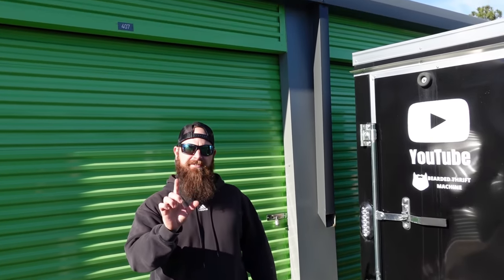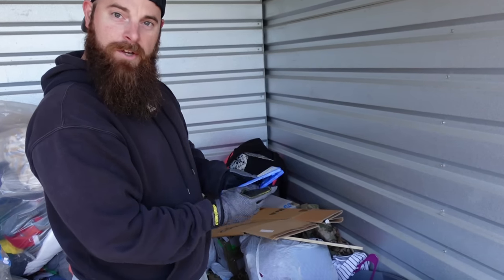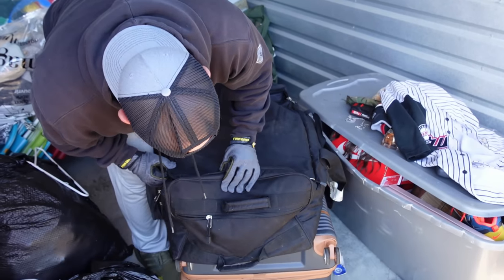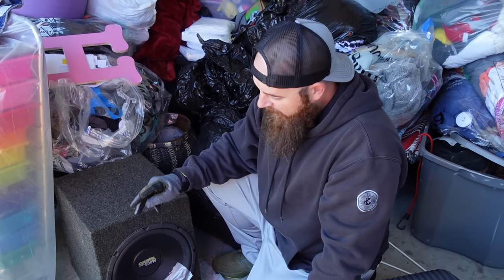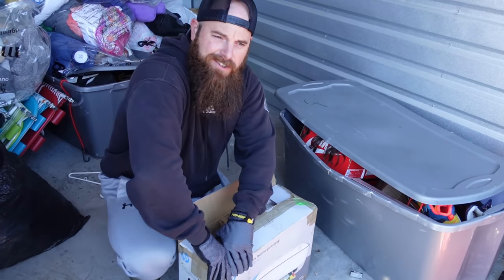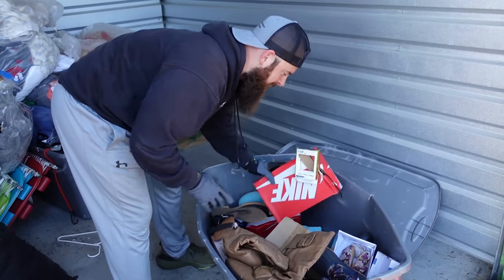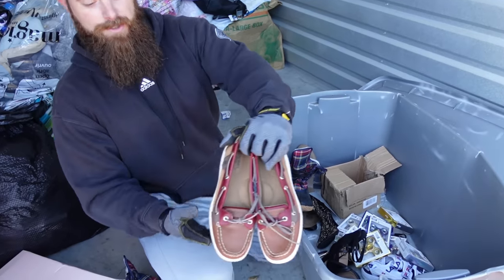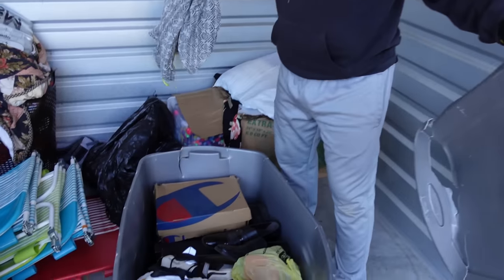They hoarded Nike Jordans and we bought their abandoned storage unit!!!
EBAY STORE LINK!

VLOG CAMERA -

SHIPPING STUFF